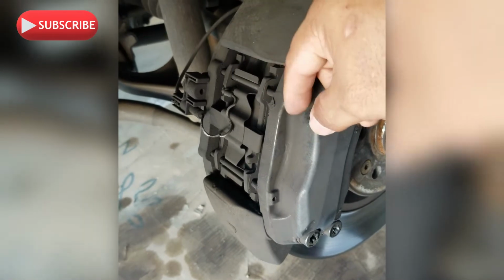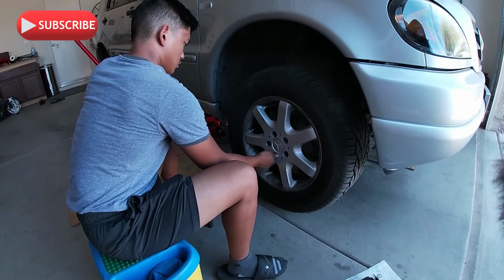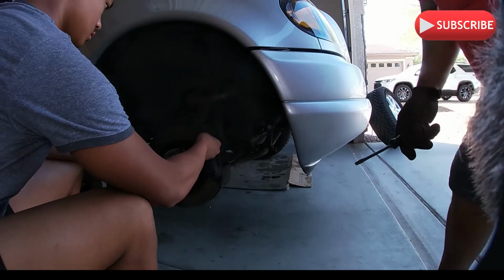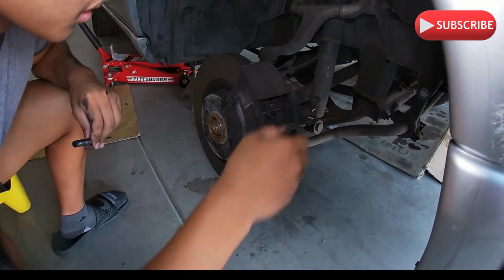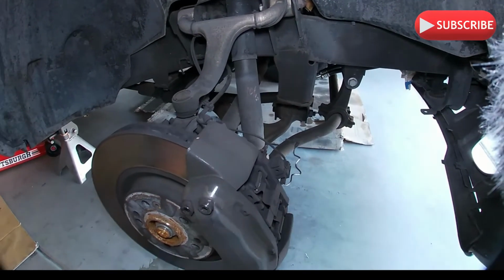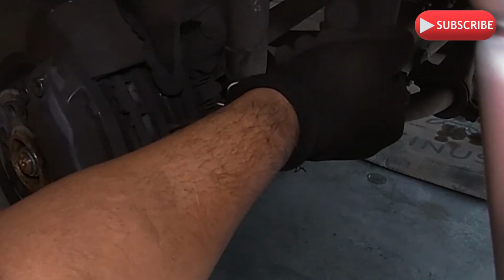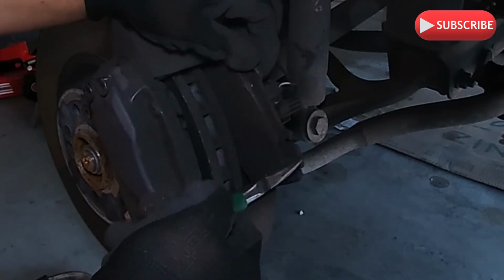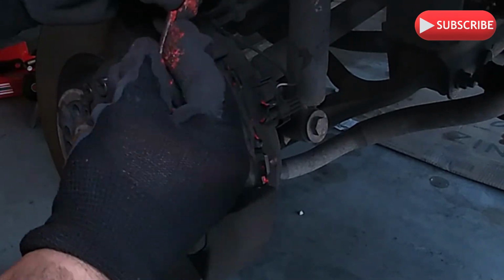2001 ML430 Mercedes-Benz (w163), Front Brake Pads replacement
Replacing the brake pads on a 2001 ML430 Mercedes-Benz, simple and easy.